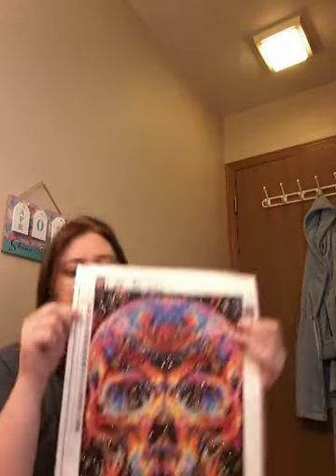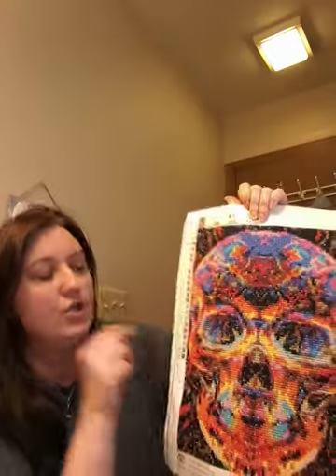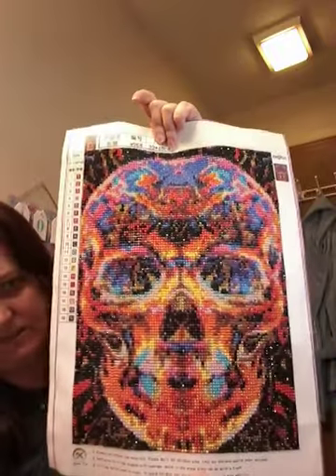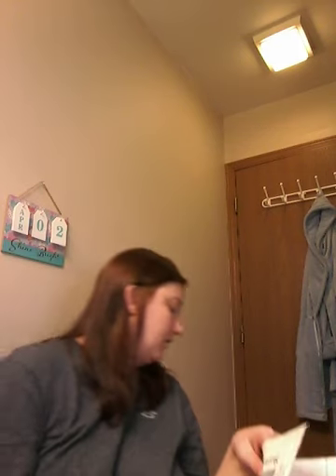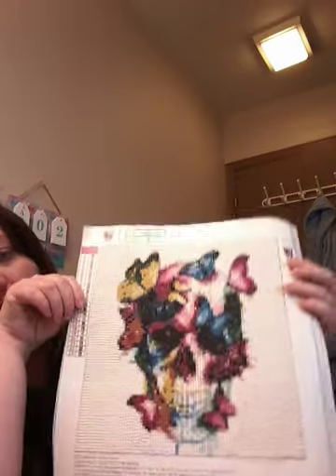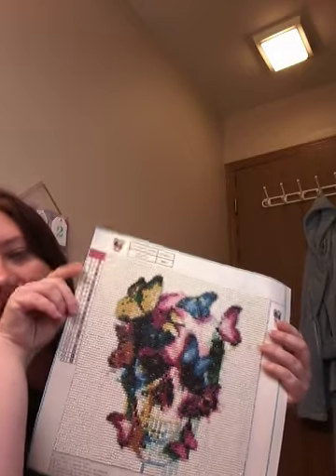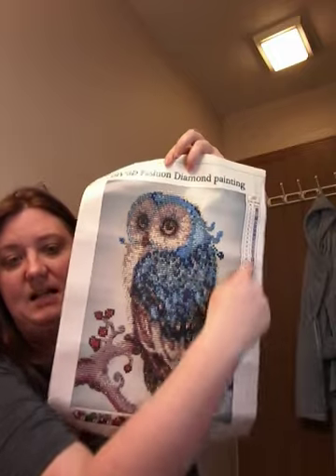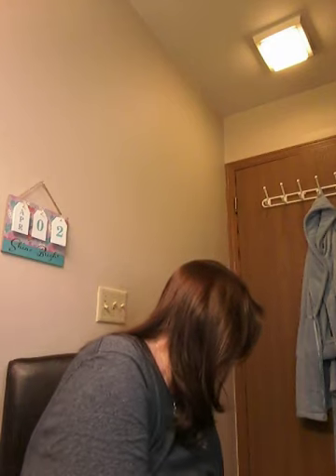A GLIMPSE INTO MY DIAMOND ARTWORK